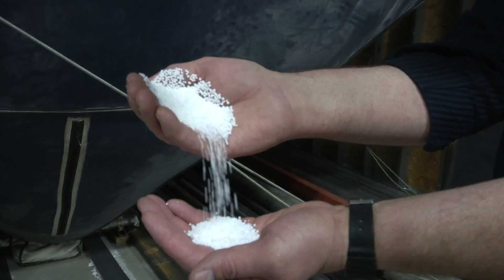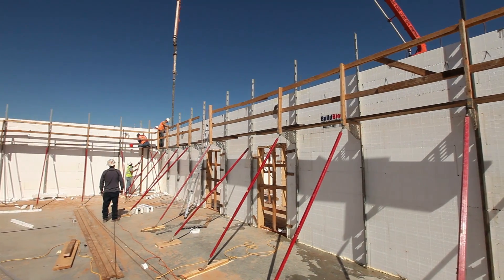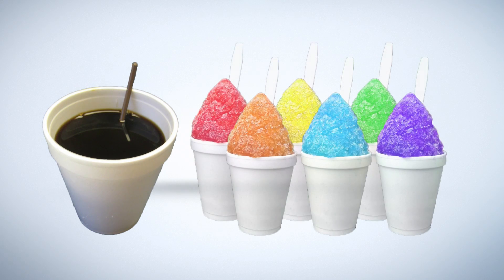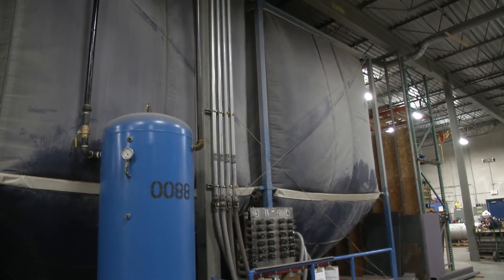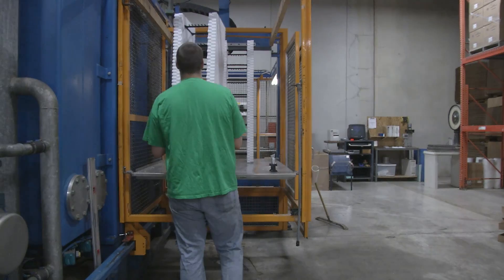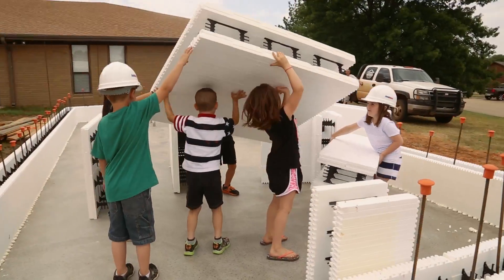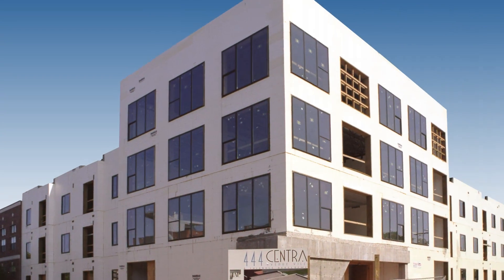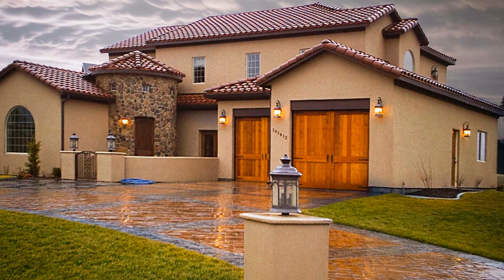How BuildBlock Insulating Concrete Forms (ICFs) are Made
Learn how BuildBlock Insulating Concrete Forms (ICFs) are made in this short video that takes you inside the manufacturing and technology of BuildBlock ICFs. for more information.